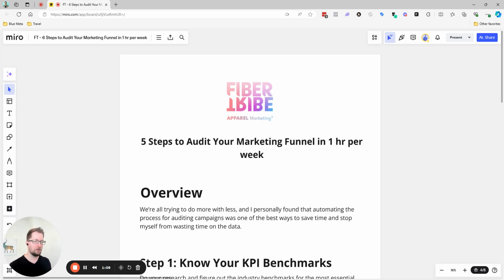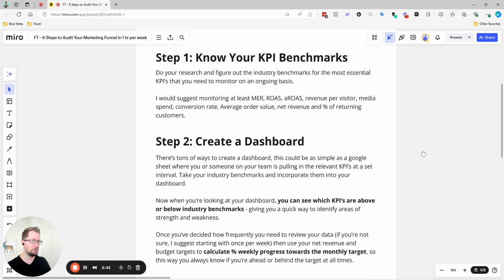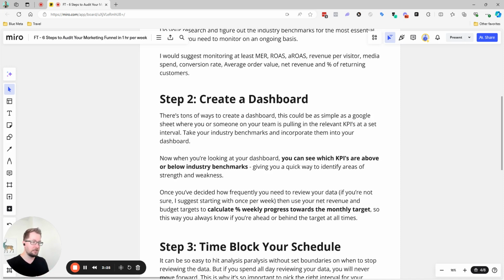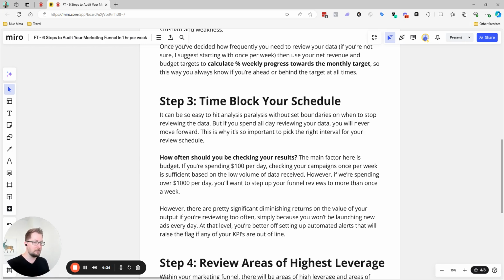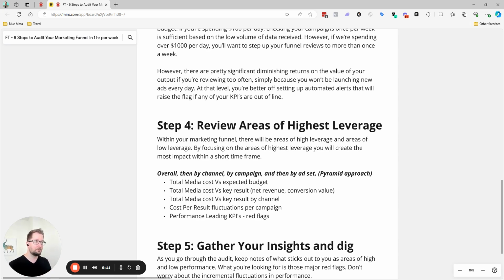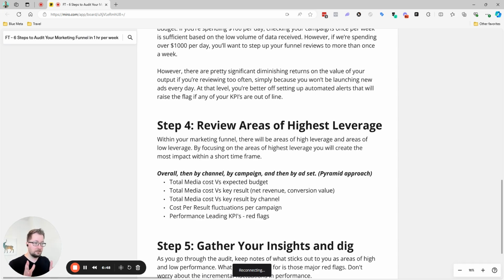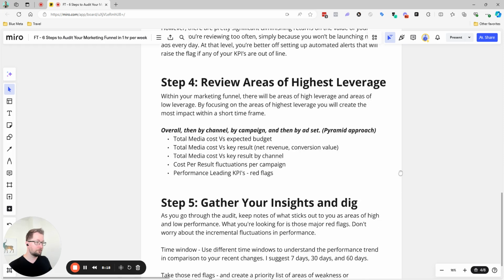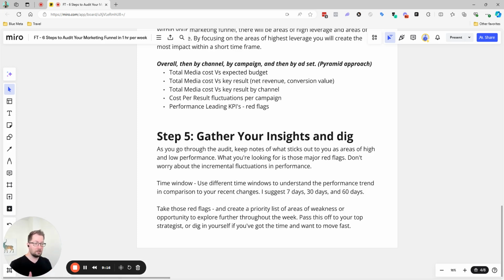Five Steps to Audit Your Marketing Funnel in just 1 Hour per week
Get quick insights from what's working and what's not with your marketing funnel.

Want to find out how we can do this for your brand? Apply to work with Fiber Tribe